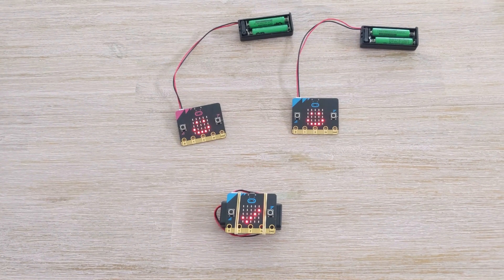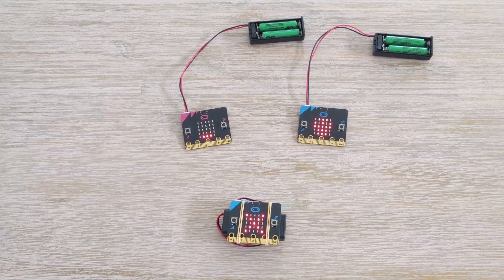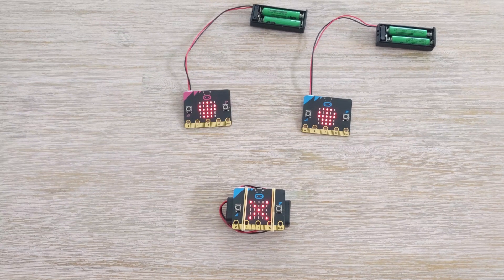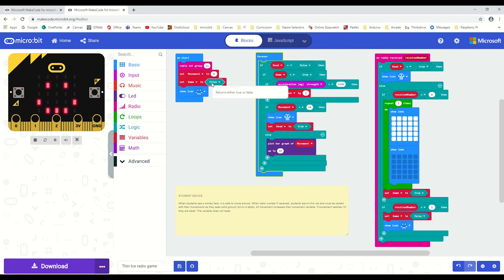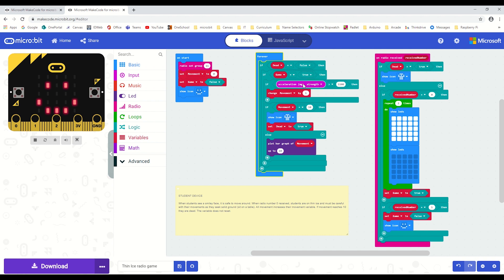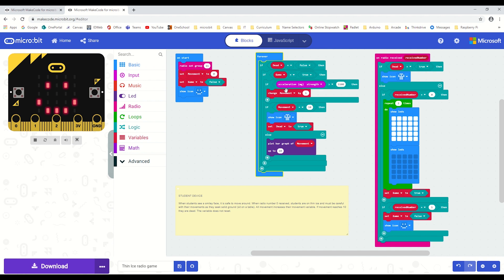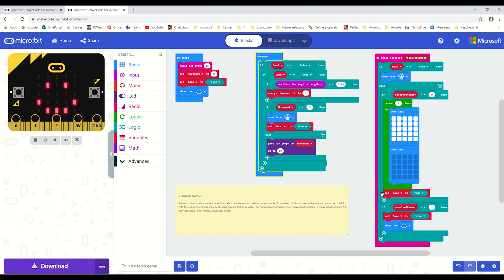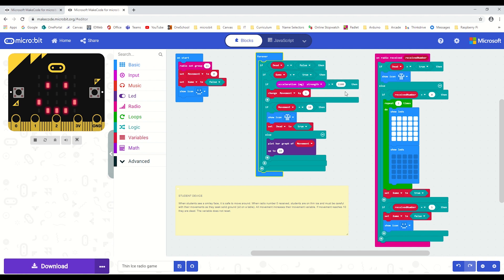Micro:bit Thin Ice Radio Game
A multi-player game for the micro:bit similar to Floor is Lava.